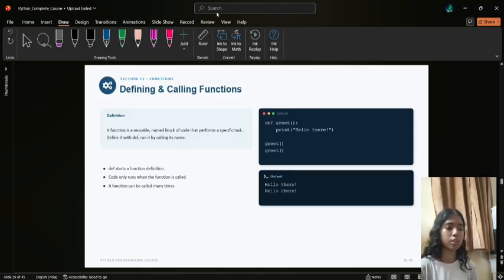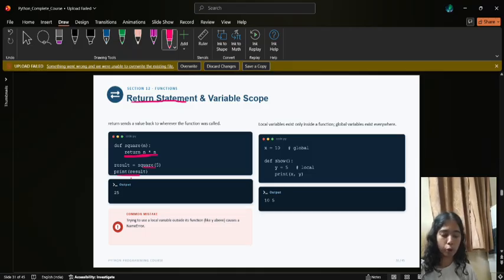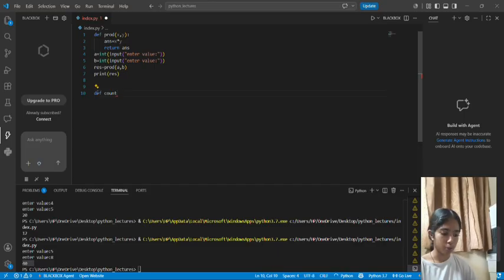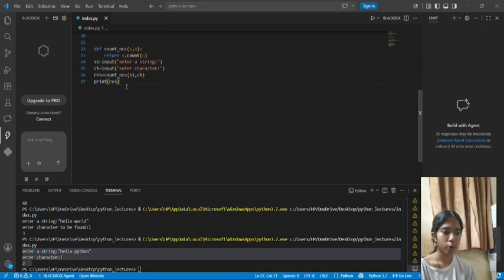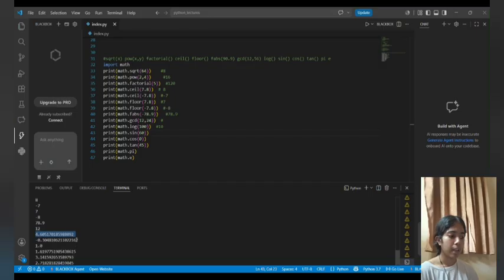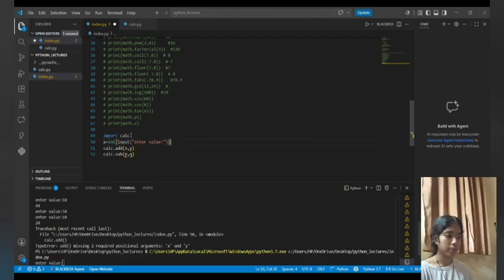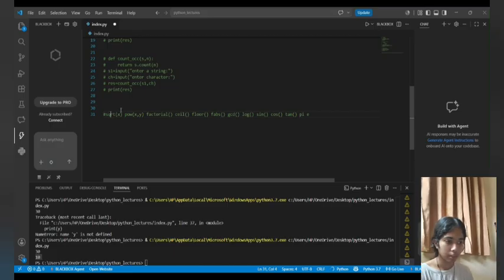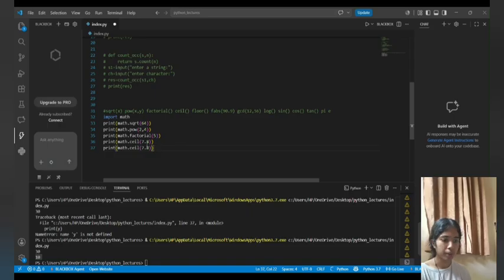Lecture - 07 (Python functions, arguments and type, python modules math module)